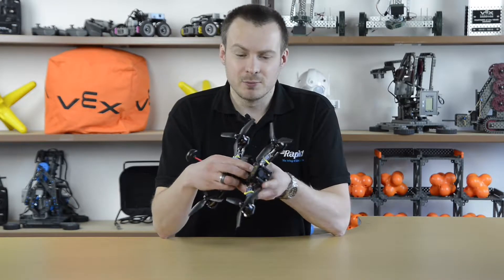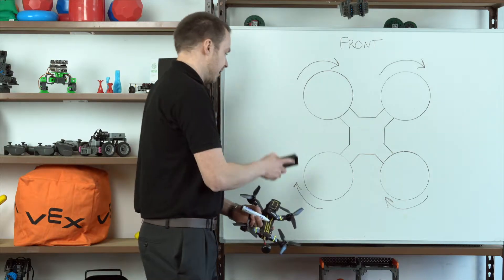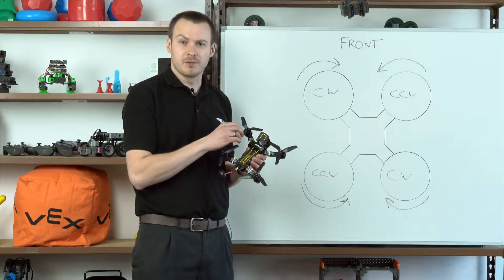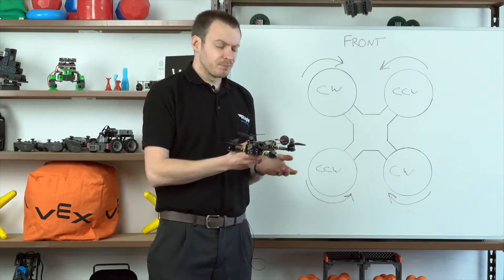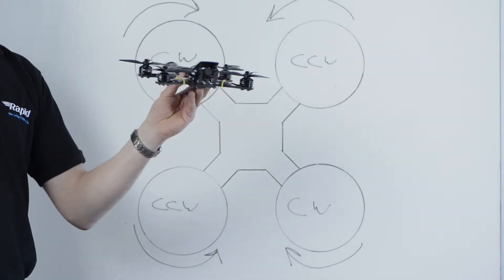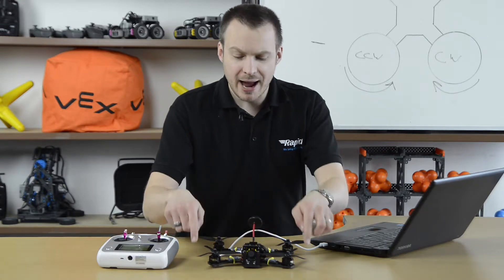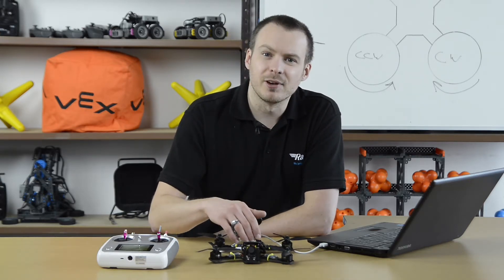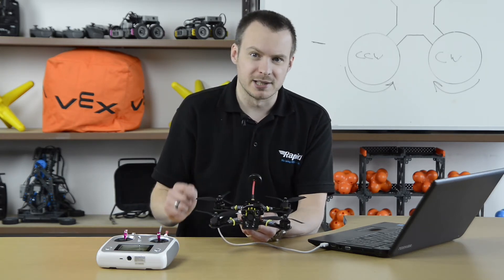How an Airgineers drone flies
Quadcopters are extremely agile, but what makes them pitch, yaw and roll? In this video, we look at what makes a racing drone fly and how it gets its manoeuvrability.